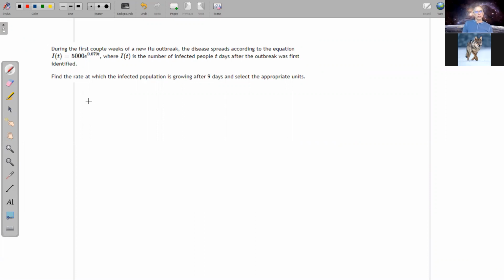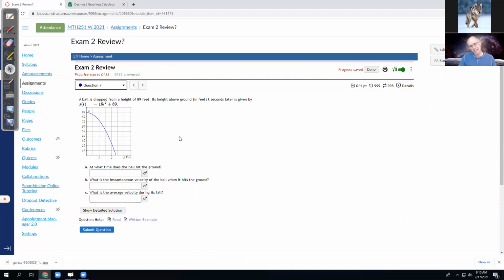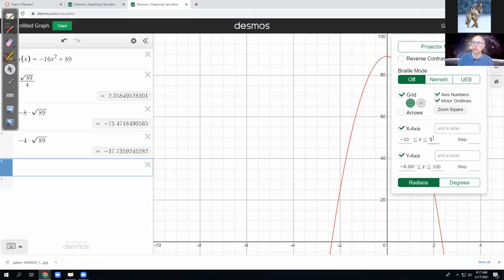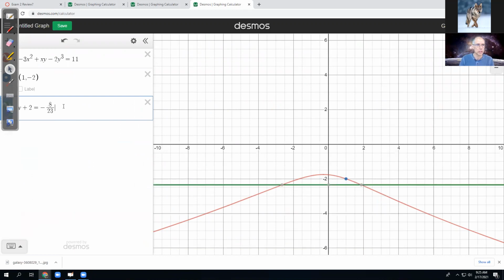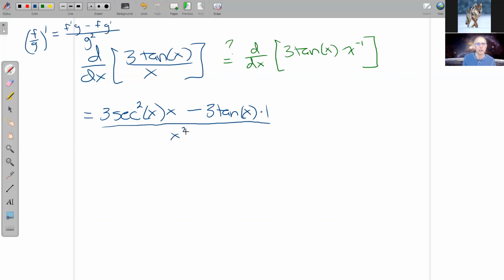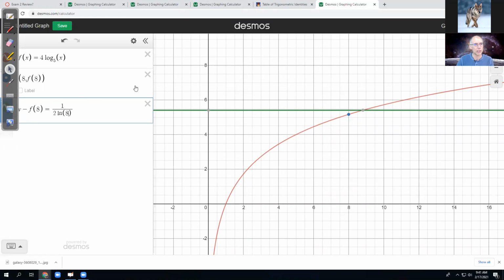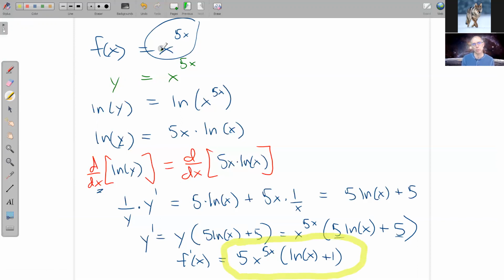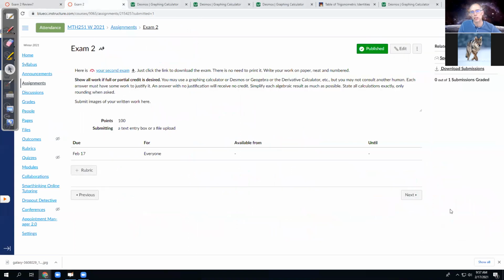mth251 more review of derivative rules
A review of derivative rules and an application of a rate of change, infection rate.